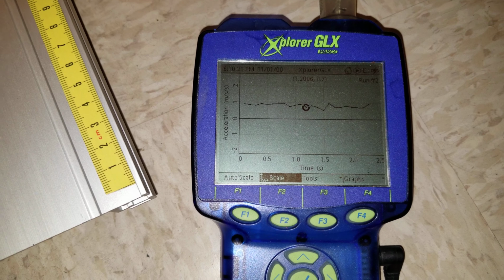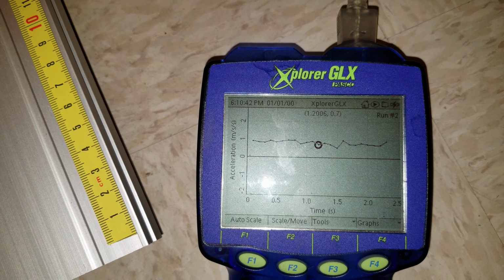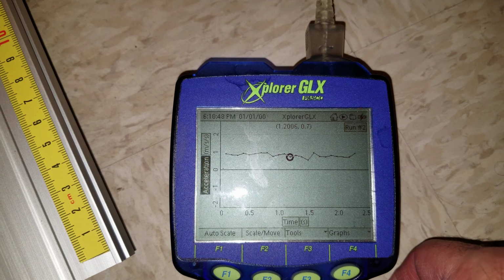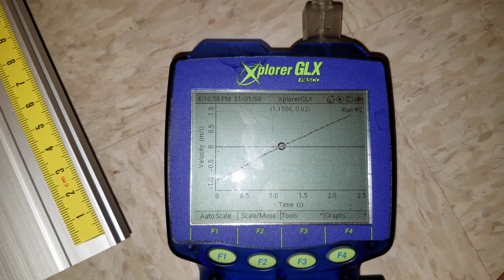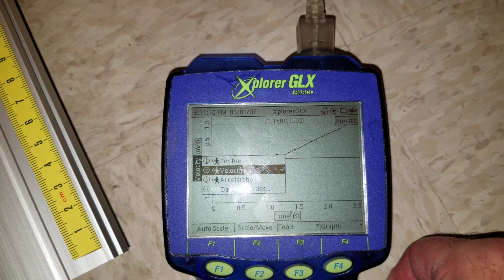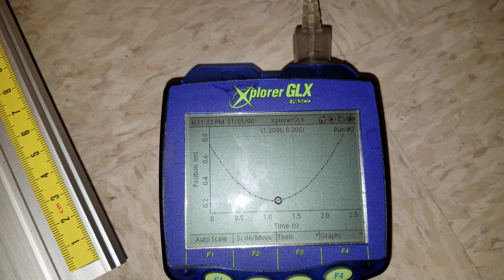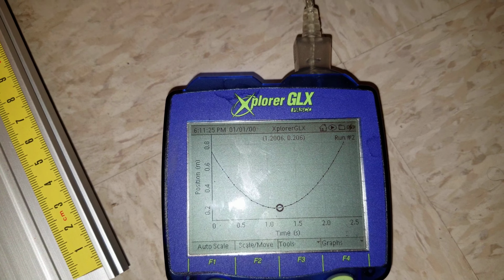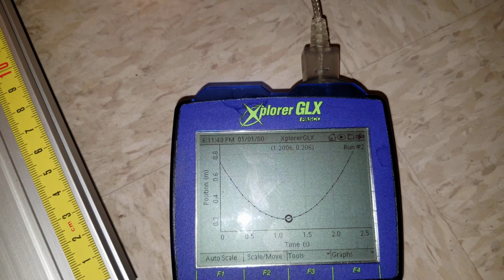Changing direction, Positive acceleration